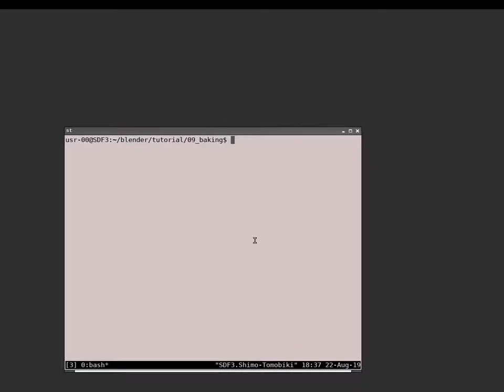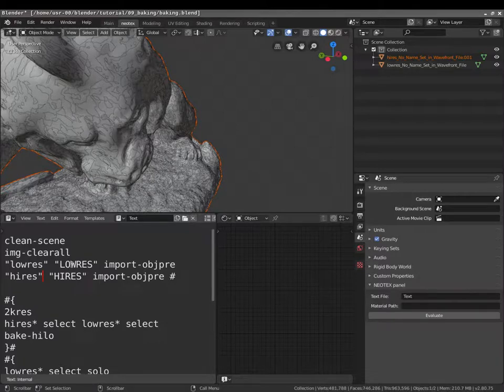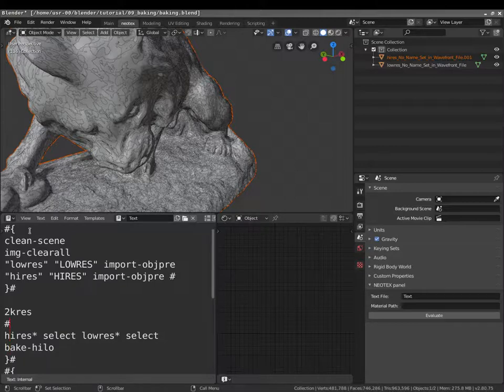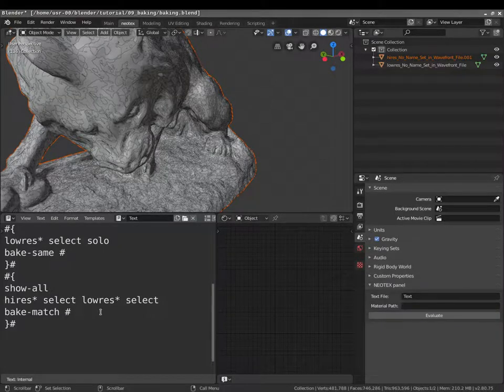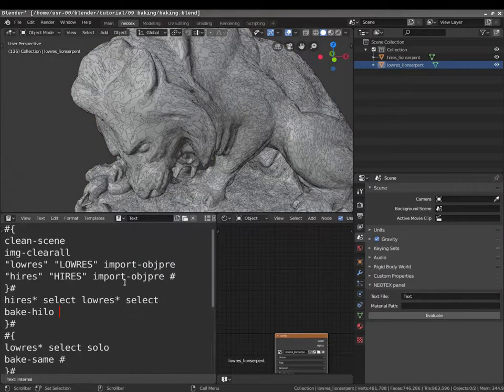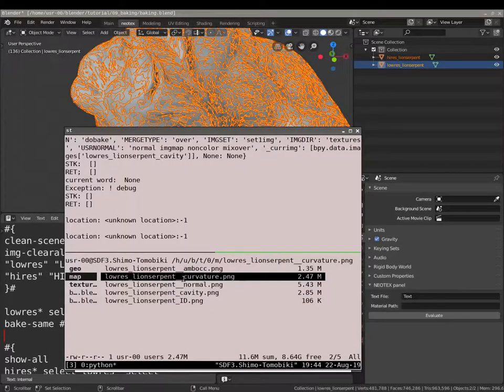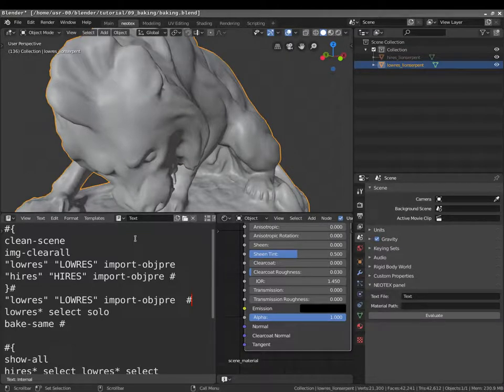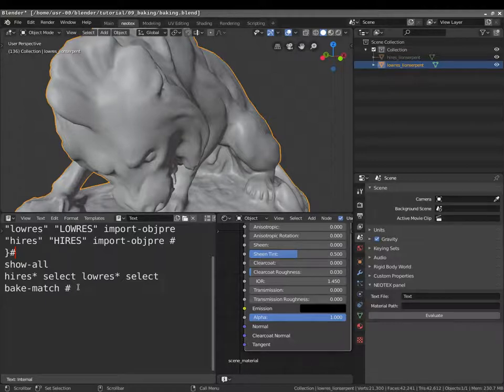neotex tutorial 10 bake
Automated baking of the initial maps needed for texturing such as normal, cavity, edge Get it